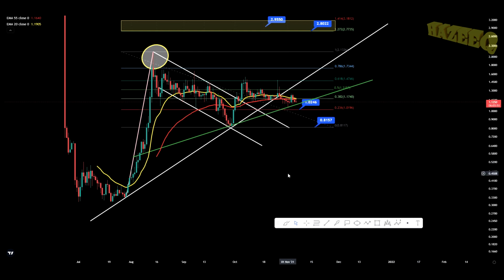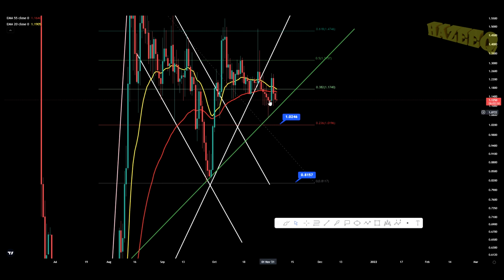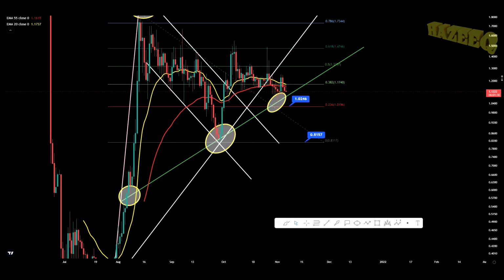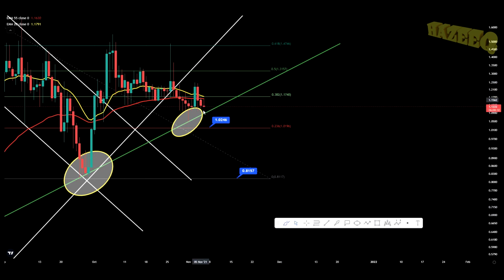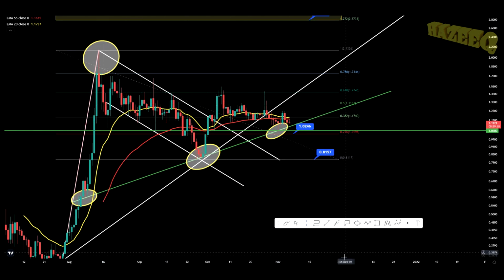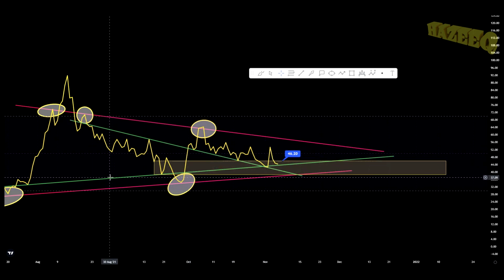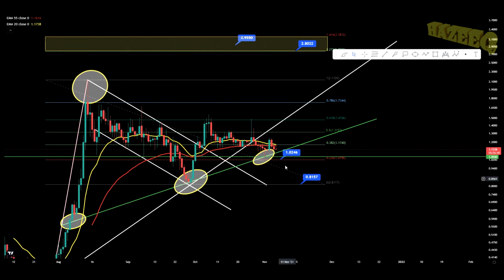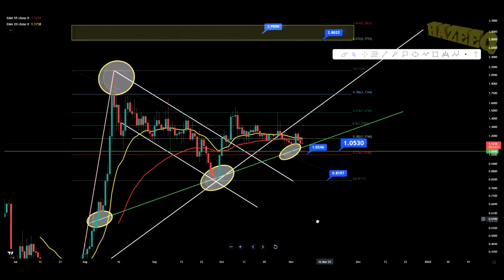COVALENT - CQT TOKENTECHNICAL ANALYSIS AND PRICE PREDICTION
USDT(trc20) - TVfTnUDcSqkBcYPrLbtowcCmaTyDWZhRYz